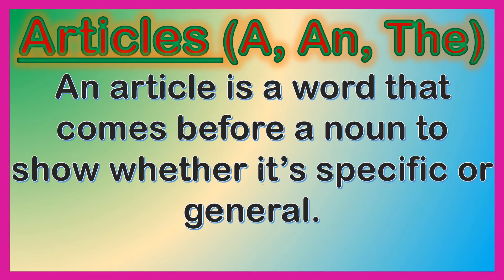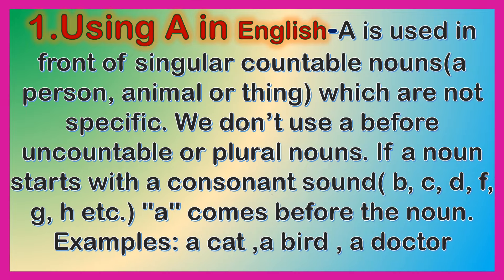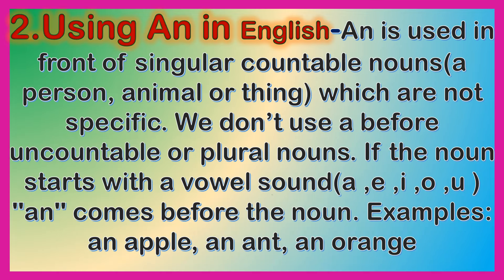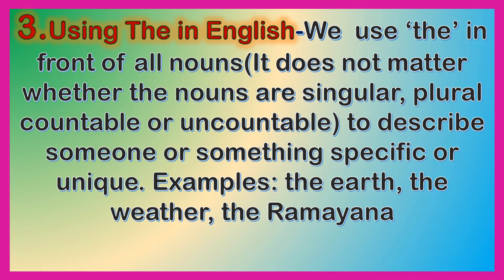Articles| A |AN| THE| English Grammar| kids learning in easy way| Fast Learn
An article is a word that comes before a noun to show whether it’s specific or general.
.Using A in English-A is used in front of singular countable nouns(a person, animal or thing) which are not specific. We don’t use a before uncountable or plural nouns. If a noun starts with a consonant sound( b, c, d, f, g, h etc.) ''a'' comes before the noun. Examples: a cat ,a bird , a doctor
Using An in English-An is used in front of singular countable nouns(a person, animal or thing) which are not specific. We don’t use a before uncountable or plural nouns. If the noun starts with a vowel sound(a ,e ,i ,o ,u ) ''an'' comes before the noun. Examples: an apple, an ant, an orange
Using The in English-We  use ‘the’ in front of all nouns(It does not matter whether the nouns are singular, plural countable or uncountable) to describe someone or something specific or unique. Examples: the earth, the weather, the Ramayana